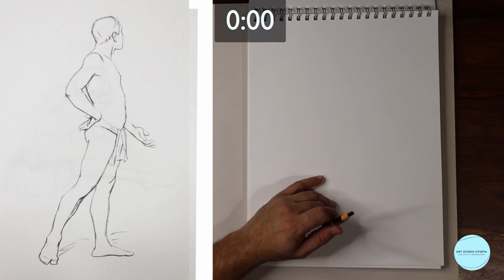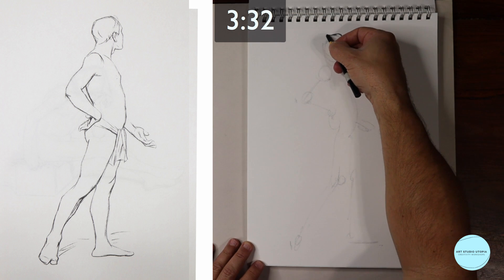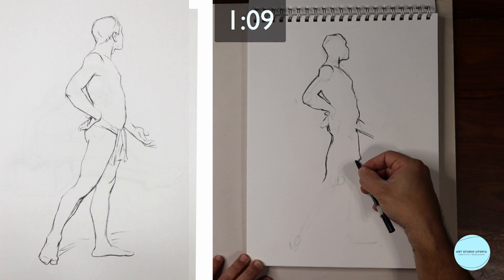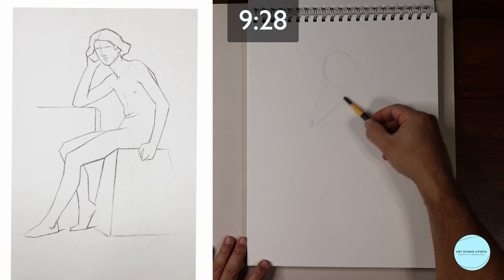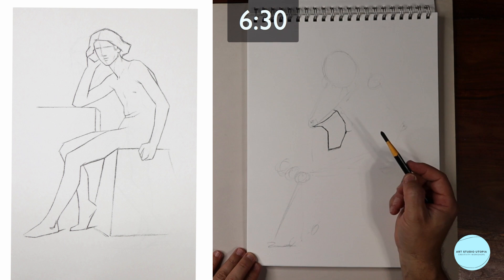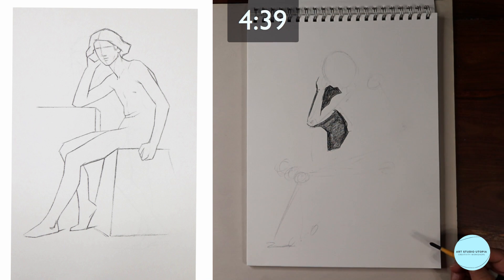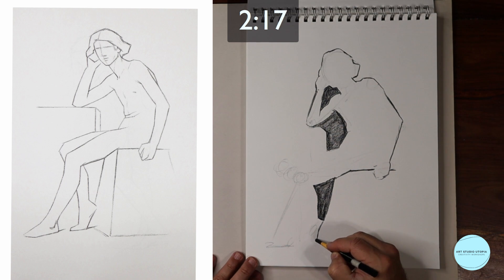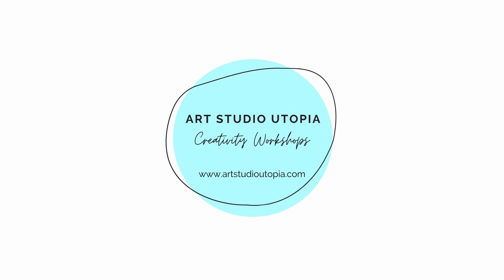Drawing the Figure Session One - part 3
How to draw the figure series